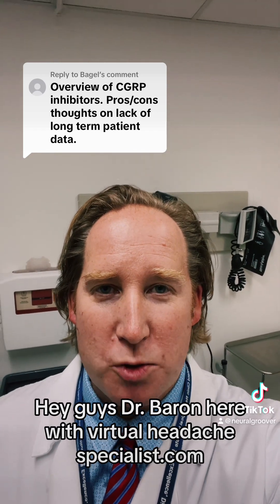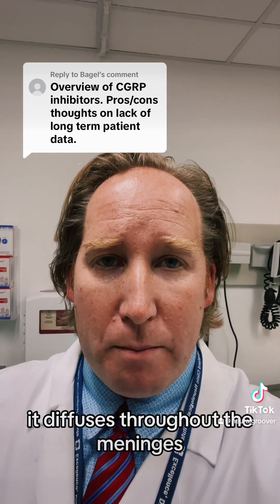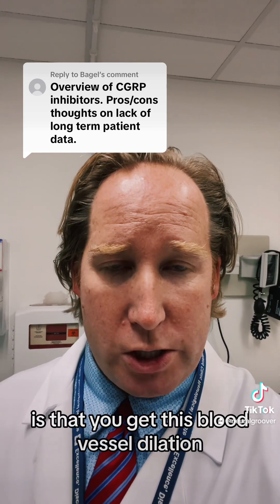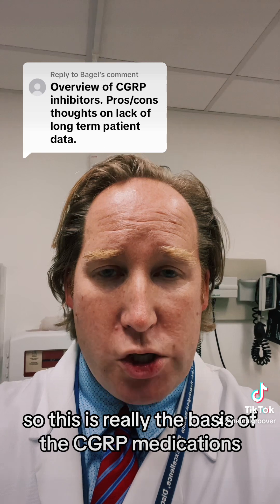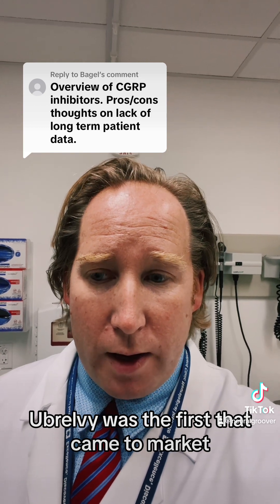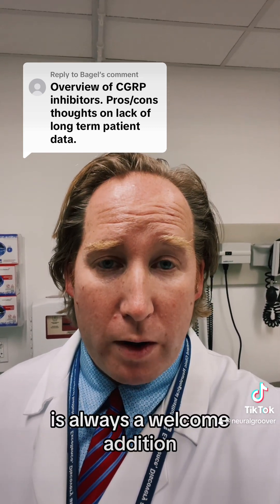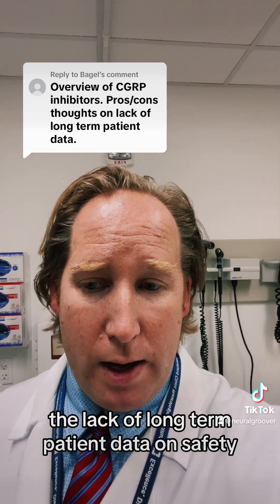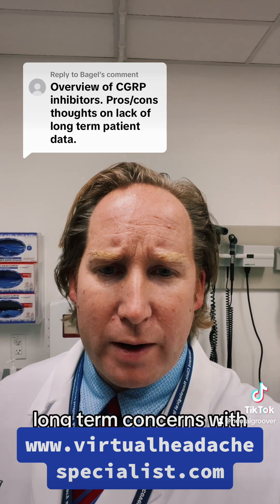CGRP inhibitors and everything you need to know.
CGRP inhibitor overview.